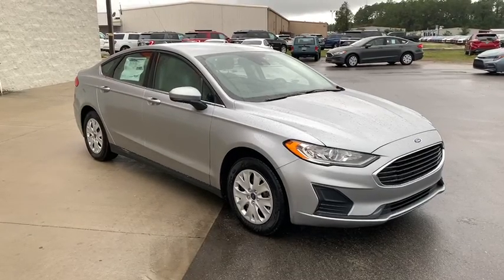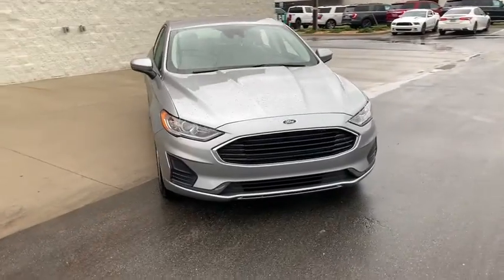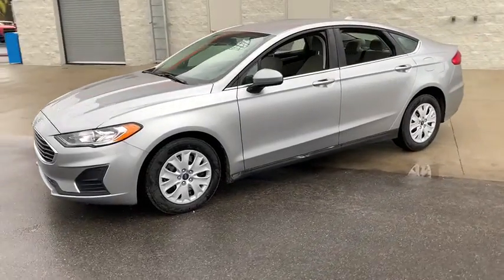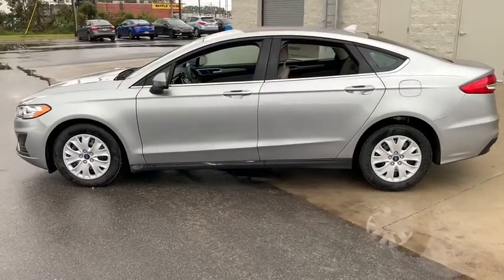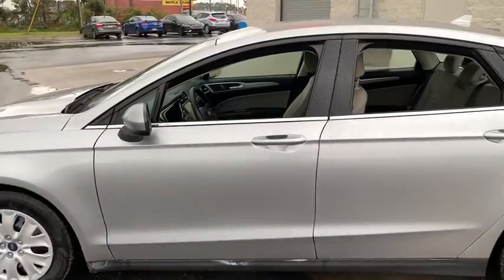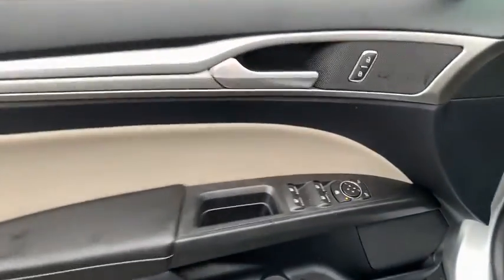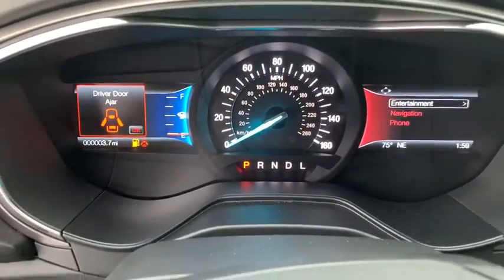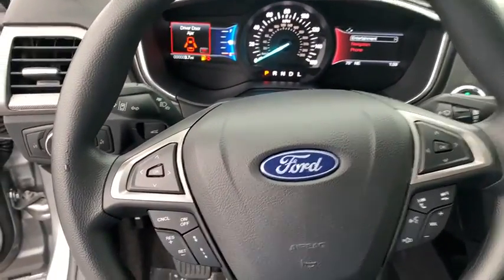2020 Ford Fusion Jacksonville, Orange Park, Gainesville, Ocala, Kingsland GA LR233664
Silver New 2020 Ford Fusion available in Kingsland, Georgia at Murray Ford of Kingsland. Servicing the Jacksonville, Orange Park, Gainesville, Ocala, Lake City, FL area.

15 YEAR/ 150,000 CERTIFIED NATIONWIDE WARRANTY COMPLIMENTARY WITH PURCHASE.brbrFactory MSRP: $25,655 Iconic Silver Metallic 2020 Ford Fusion S Priced below KBB Fair Purchase Price! $3,000 off MSRP! 6-Speed Automatic. 21/31 City/Highway MPGbrbrPrice includes dealer rebate of $1,500 trade assistance. Must trade a 2010 or new vehicle in working order to qualify. Price also includes $500 Customer Finance Incentive. Customer must finance within the Murray Ford of Kingsland preferred dealer network and make a minimum of 3 payments to qualify. All vehicles will have a $899.00 dealer fee added to the total sale price (excludes A,Z,D, and X plan customers). Taxes, tag, and title fees will be added to all vehicles in accordance with state laws of customers registering address. Price includes: $3000 - Retail Customer Cash. Exp. 11/03/2020